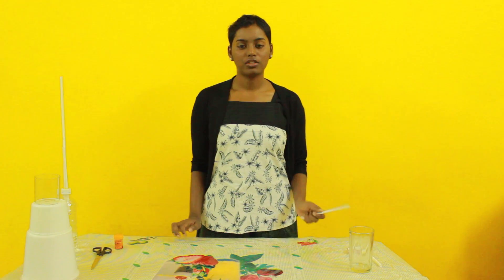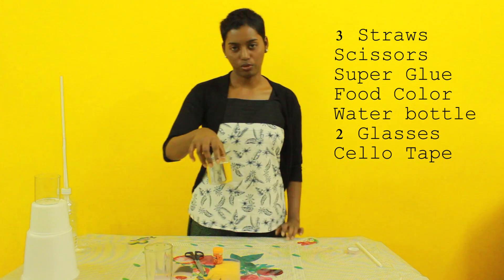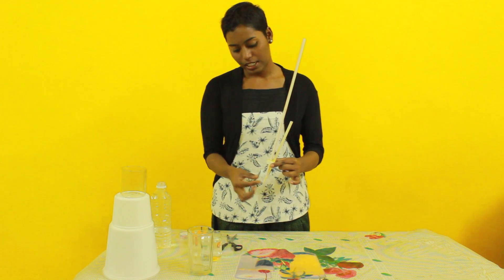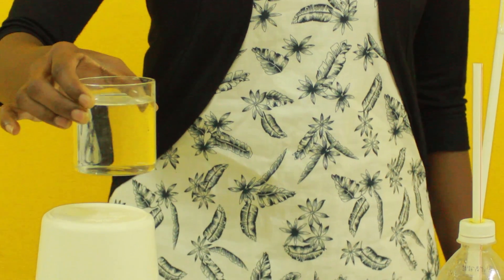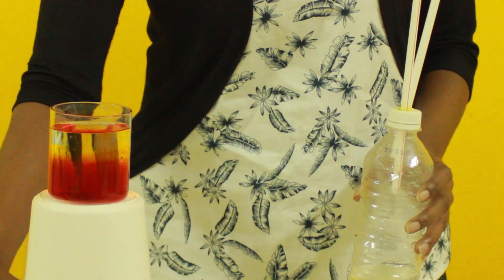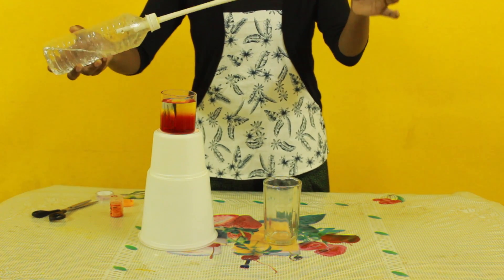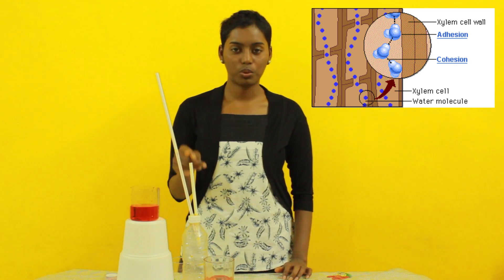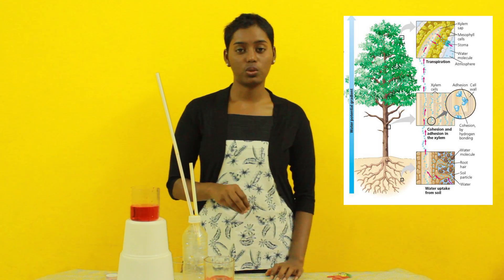Water Transport System in Trees (Passive Movement of Water)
Trees do NOT get water to their leaves using capillary action alone. Capillary action could lift water to maybe 10 metres maximum. The tallest trees are over 8 times that height. Capillary action plays only a small, albeit vital, role in lifting water in trees.
The simple answer is that the tree uses the equivalent of a siphon effect to lift the water. A siphon works because water is cohesive, water sticks to water. That cohesiveness of water in a siphon tube means that as water at one end falls it is able to suck more water up from the other end. Provided that the fall is greater than the rise you are trying to overcome you can use a siphon to lift water to significant heights.